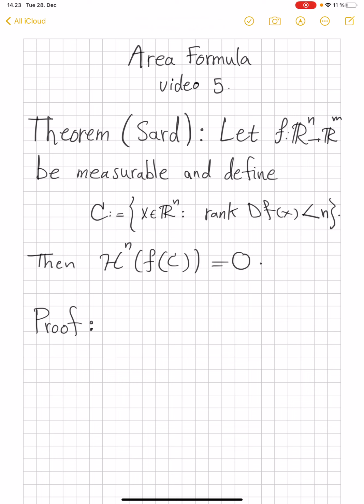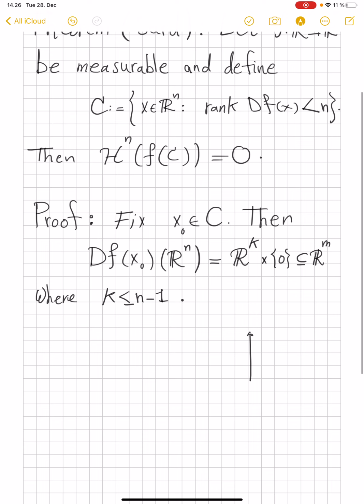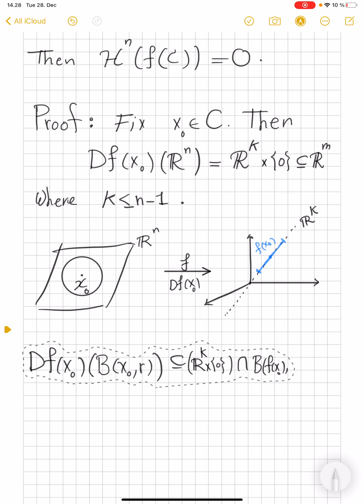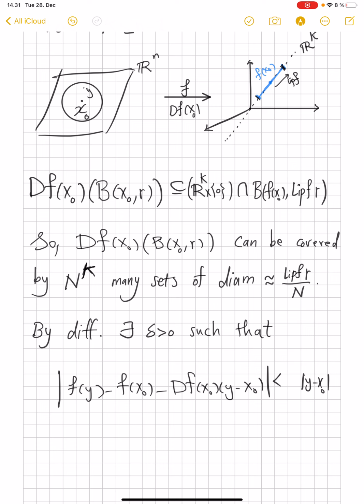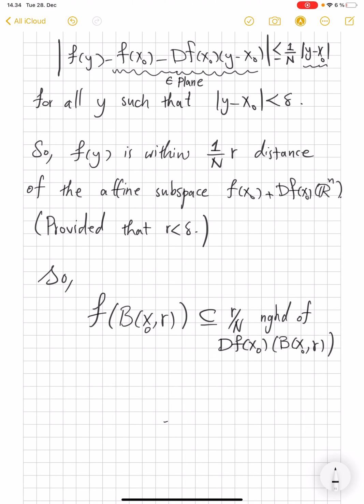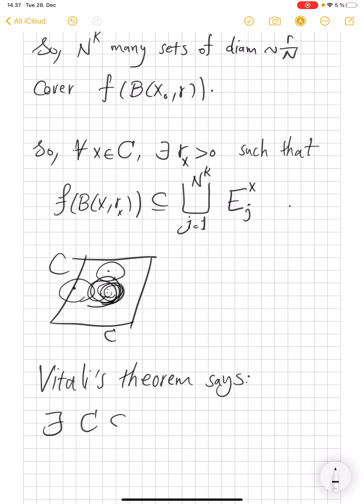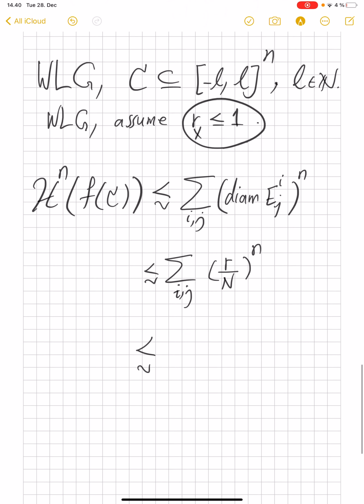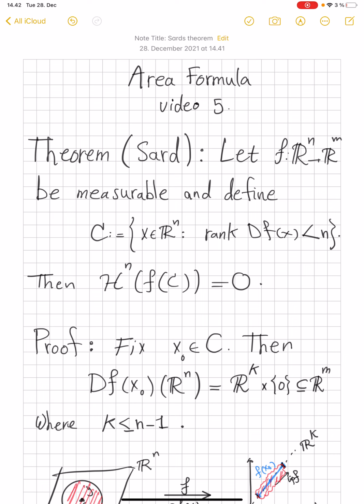Sard’s Theorem, Direct Proof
In this video we give another proof of Sard’s theorem that is more elementary and based on coverings. We use differentiability and Vitali’s covering lemma.